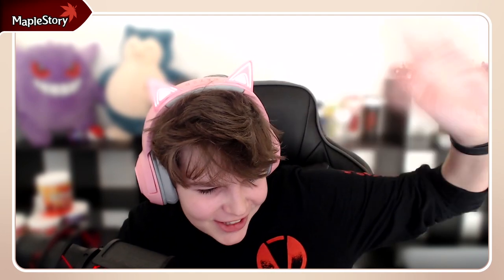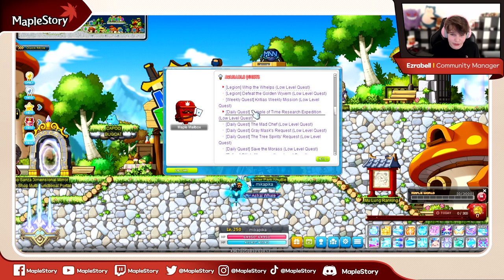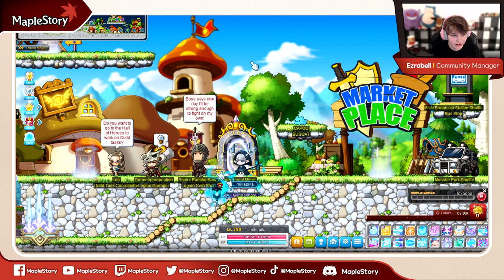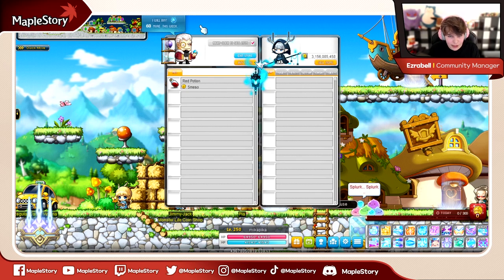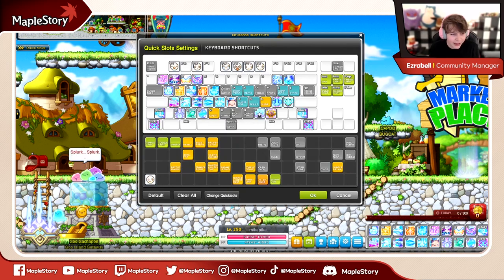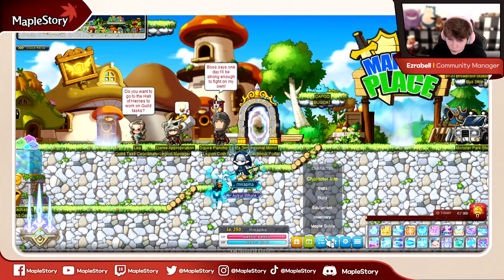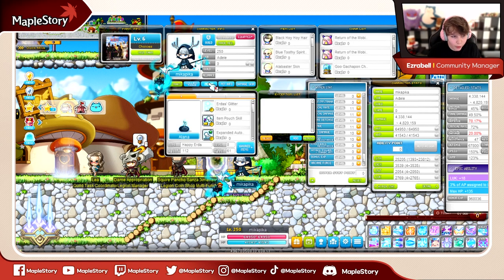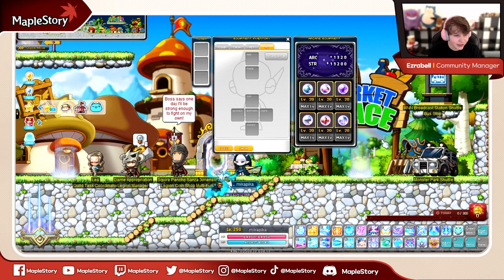MapleStory Beginner Guide Episode 2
New to MapleStory? CM Ezrabell's got you covered in our second episode of Beginner Guides! Take a look at our tips and tricks if you're just starting out in Maple World. Timestamps below!

Intro 0:00
Recap: 1:18
Daily Quests (Yellow light bulb): 1:48
Event Star: 6:22
Boss UI: 7:26
Quests (White lightbulb): 9:34
Star Notifier (Events): 10:03
Keybinds: 10:42
Henesys Walkthrough: 13:00
Legion Daily: 15:40
Character Menu/Stats: 16:35